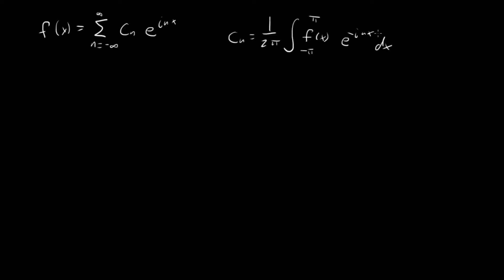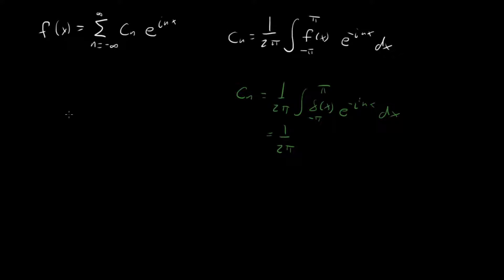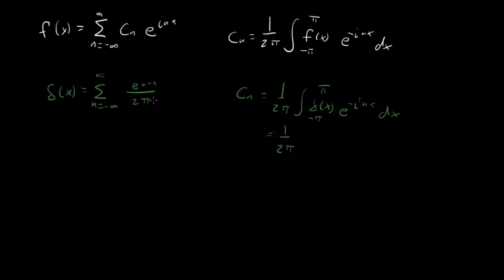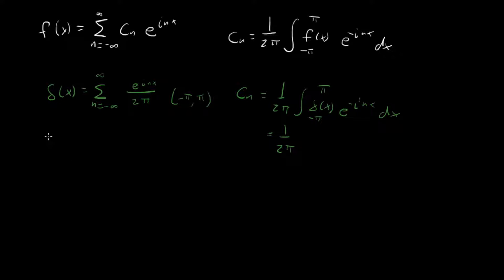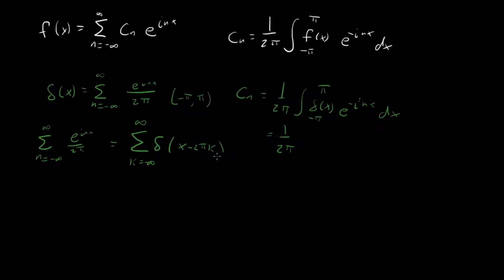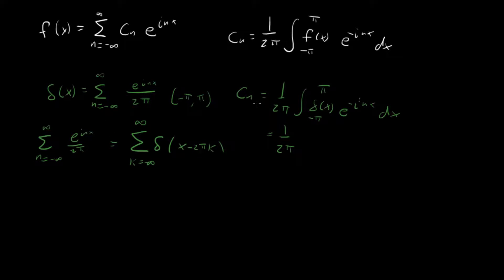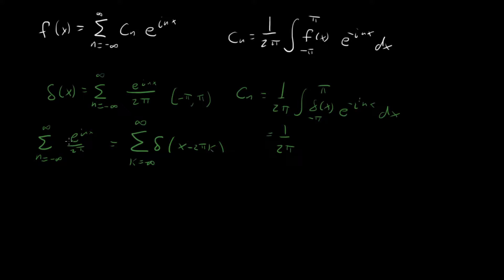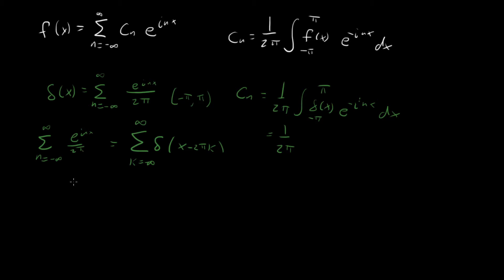Fourier Series and the Dirac Delta Function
In this video I derive a representation of the Dirac Delta function using Fourier series.